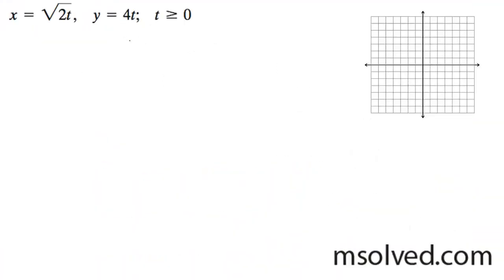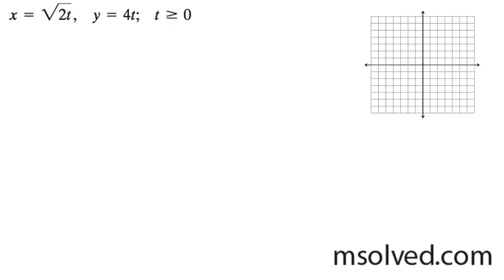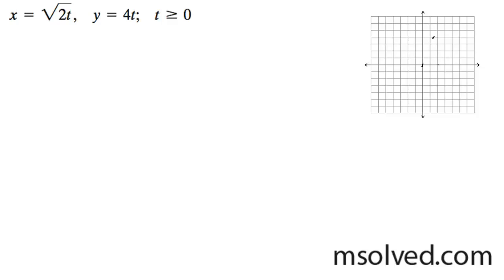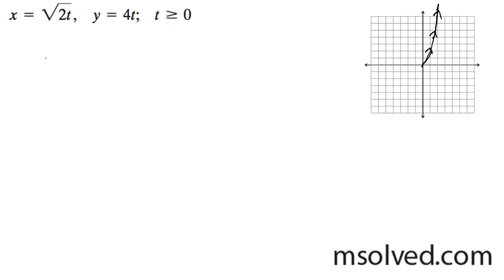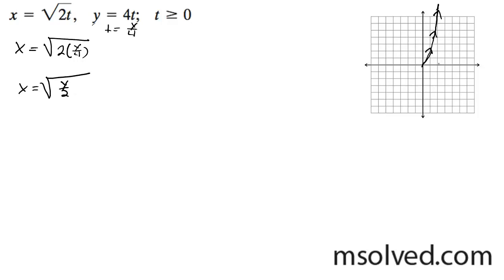x = sqrt(2)t, y = 4t find the rectangular equation of the two polar equations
Graph the curve whose parametric equations x = sqrt(2)t, y = 4t and show its orientation. Find the rectangular equation of
each curve.